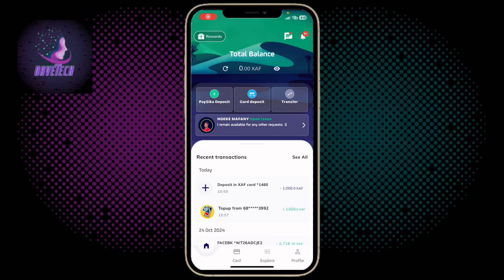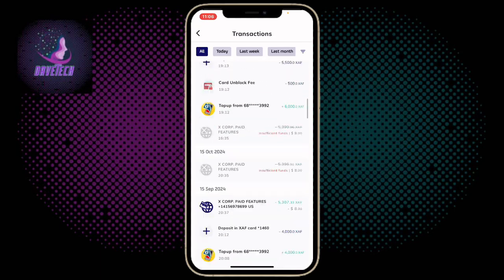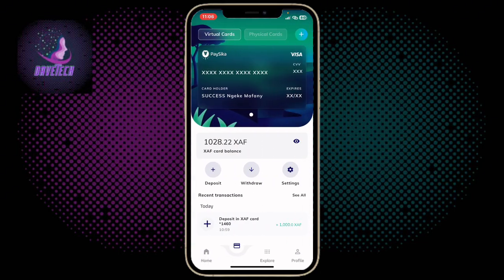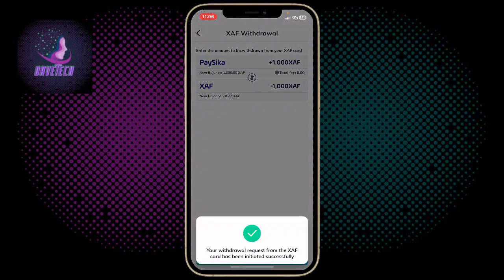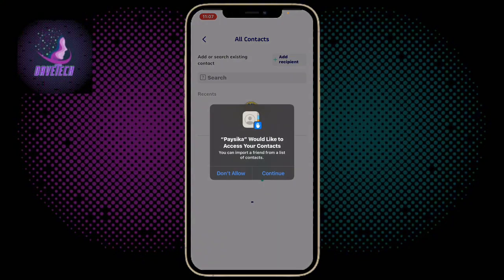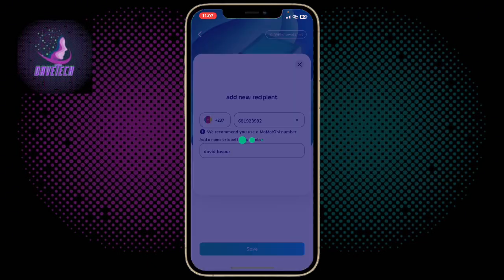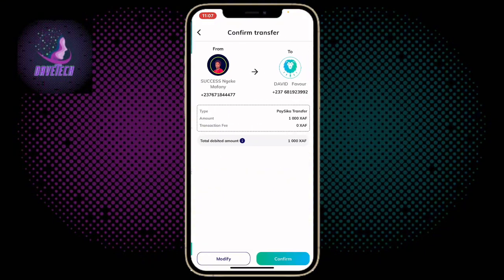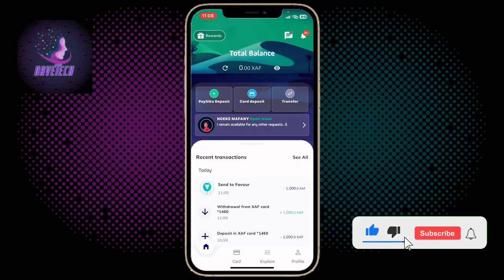How to Withdraw Money from Virtual Card to Mobile Money in Cameroon using Paysika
In this video, I will show you how to Withdraw Money from Virtual Card to Mobile Money in Cameroon using Paysika. You can withdraw money from your Paysika Virtual Card to Momo account. Watch this video till the end.
Have you been looking for a Virtual Card to use for your online payments like Netflix, Facebook and Good Ads, Spotify, Amazon etc in Cameroon? Paysika is a good option you can use. Click the video below to learn how to create a virtual card in cameroon with Paysika.

Use this code to create your account and receive amazing bonuses.
Bonus Code: ABDD90DB
(Copy the Code and paste when creating your Paysika Account)

I have been using Paysika for the past 6 months now and they are my current best Virtual Card and Payment platform. Very amazing rates and no hidden fees. I have got no issues with them for the past 6 months and they do have a very welcoming Customer service.